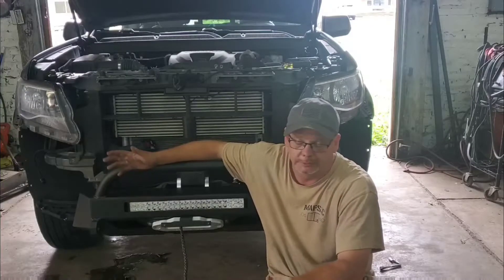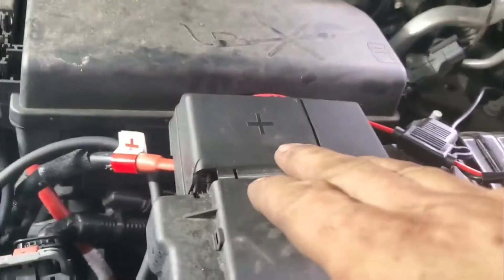2016 Colorado Gofab winch bumper, Smittybilt winch and LED light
Here we go over the basics of installing a bumper, winch and lights. Working on cars is fun, but dangerous. Work safe and have fun. We are located in Manchester NJ